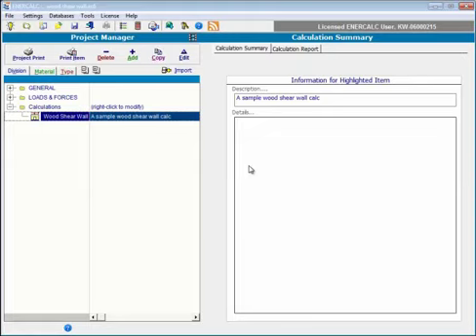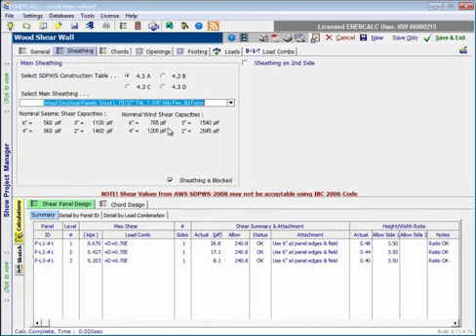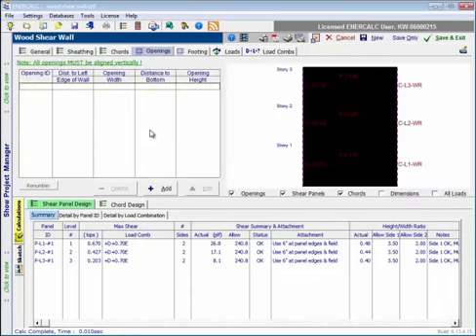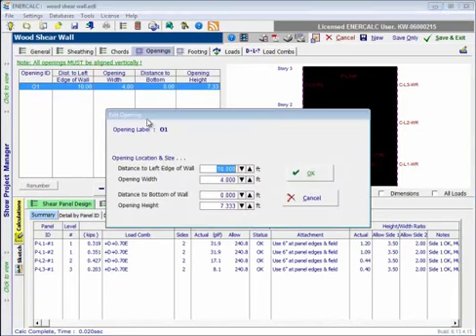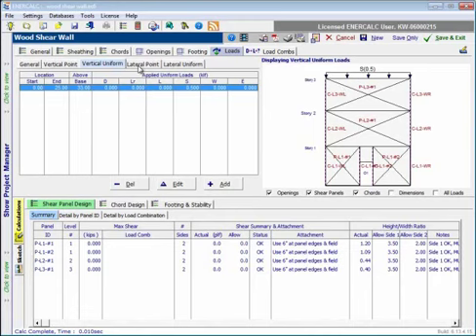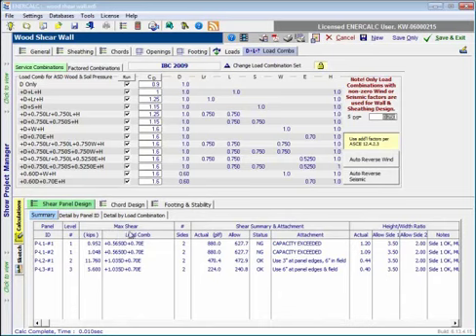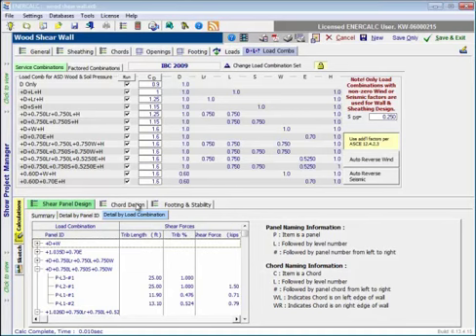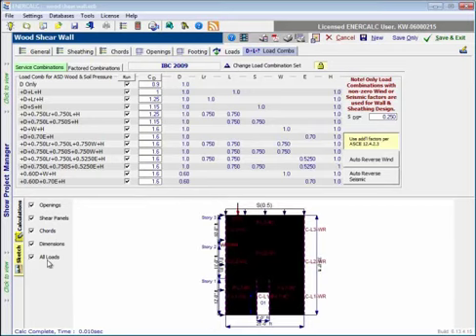ENERCALC Wood Shearwall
A detailed explainer video about all aspects of the ENERCALC Wood Shear Wall module.